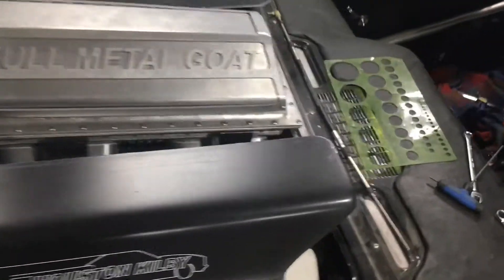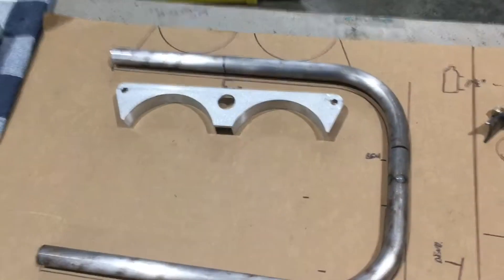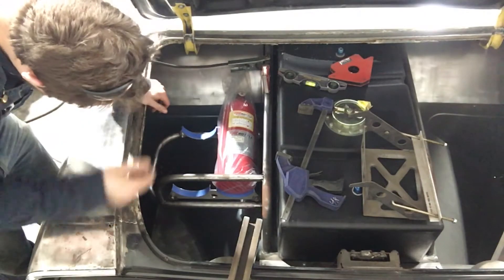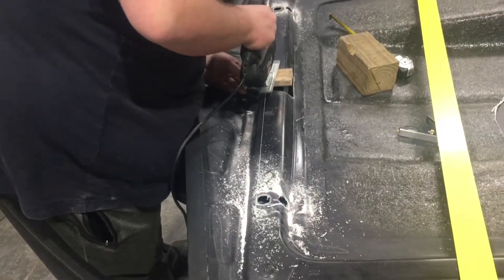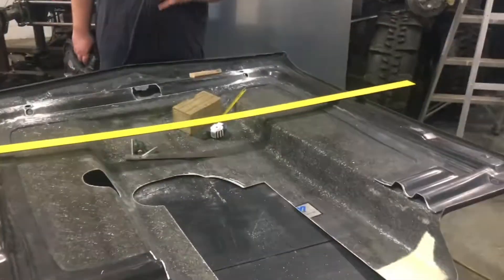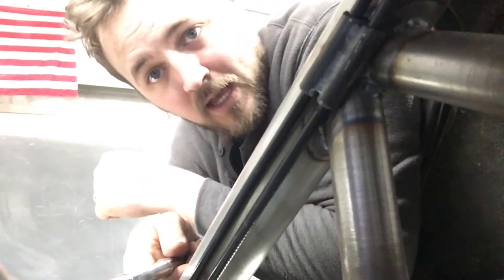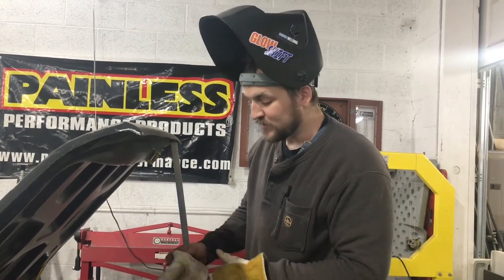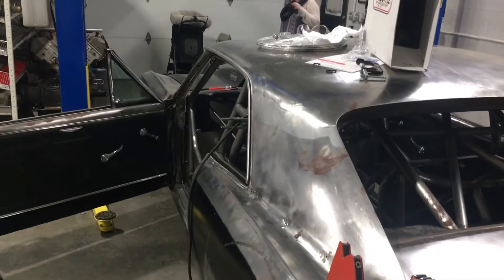How To Install Race Car Fire Bottles part 1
This week we working on installing our new fire system!!

If you would like your company logo on our Freedom shirts it is a minimum $100.  We sold over 250 shirts last season and we have DOUBLED our subscribers and followers on social media since then. Do NOT miss out on this!  If you would like to have your logo on the car, trailer, and Toter-home, I have many different levels listed below.  Let’s go racing!!!

Level 1️⃣ - Gets your logo on SHIRTS for 2021 race season OR a logo on our TRAILER (only if the time line has passed to get on shirt order.) You will receive 1 shirt in your size choice sent to you. Cost is $100. Today is 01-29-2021, the shirt logos need to be submitted by 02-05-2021.

Level 2️⃣ - Gets your logo on our SHIRTS for 2021 race season (provided that it is submitted before the shirt deadline), the TRAILER, and TOTER-HOME.  If time line has passed to get on the shirt order, your logo will get on the next batch of shirts. You will receive 1 shirt in your size choice sent to you. Please provide 6”x 8” MAXIMUM logo stickers for the trailer and toter-home. Cost is $500.

Level 3️⃣ - Includes level 1 and 2,  PLUS a 6”x 8” logo on both sides of the RACE CAR, and all  of our live feed and YouTube VIDEOS where your company will be tagged and mentioned for the year of 2021. Cost is $1000, and for bigger logos up to 12”x 24” is an ADDITIONAL $1500 on the race car. Please provide stickers.

Level 4️⃣ - Includes level 1, 2, and 3. PLUS total company themed logo on RACE CAR and TRAILER, complete BODY WRAP and TRAILER WRAP. Also includes Special car viewing at company EVENTS depending on location and timing of race event.